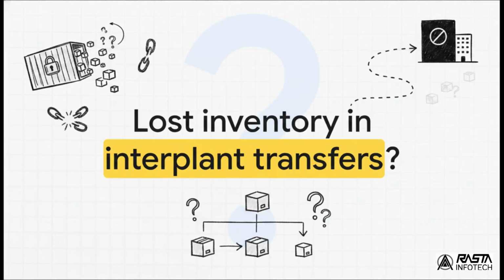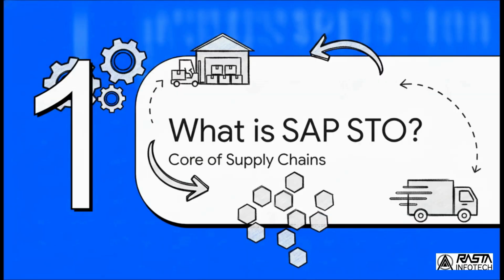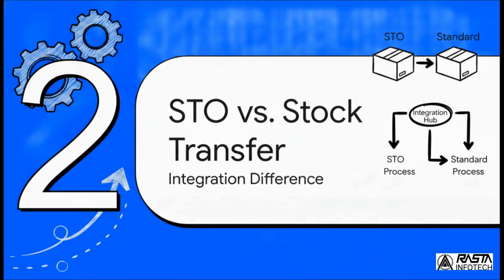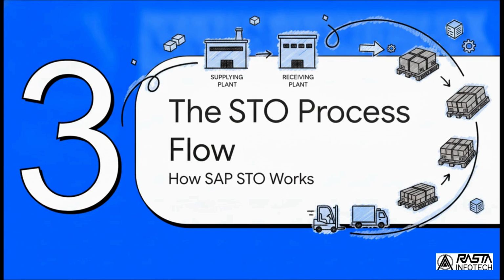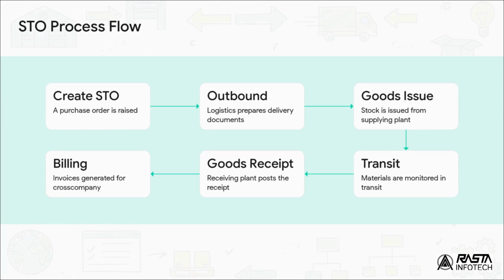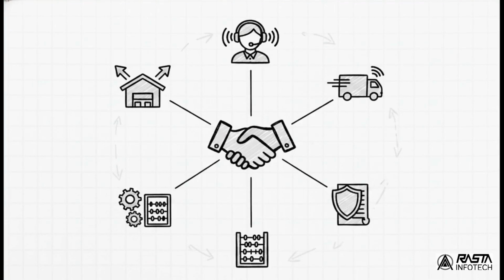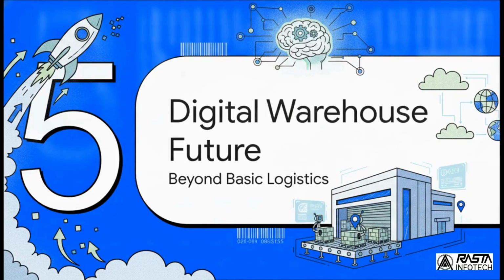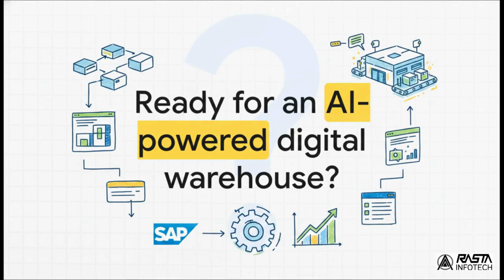SAP Stock Transport Order (STO) Explained | Rasta Infotech Digital Supply Chain Guide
Unlock the power of SAP Stock Transport Orders (STO) with Rasta Infotech!

In this detailed video, we break down everything you need to know about Stock Transport Orders in SAP from process flow and configuration to best practices and digital transformation benefits. Whether you’re an SAP consultant, supply chain manager, or IT professional, this guide will help you master STO for seamless inter‑plant and cross‑company stock transfers.

What is a Stock Transport Order (STO) in SAP?

Step‑by‑step STO process flow (PO, Delivery, GI, GR, Billing)

Key differences: STO vs. Stock Transfer

Benefits of STO for compliance, transparency, and efficiency

How Rasta Infotech integrates STO with SAP EWM, Voice Picking, and AI‑powered warehouse solutions